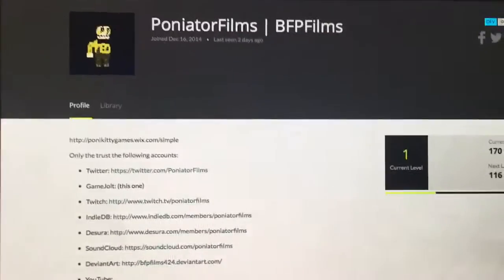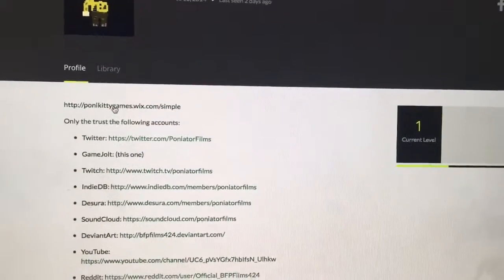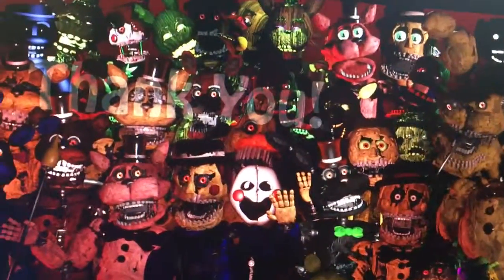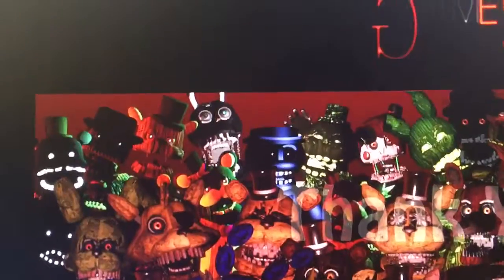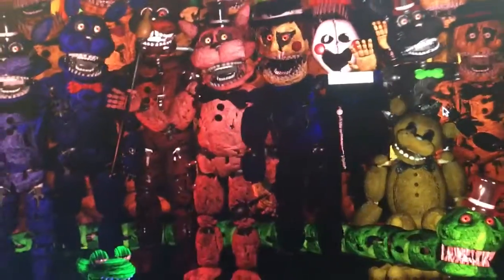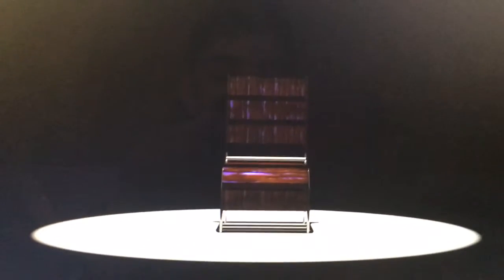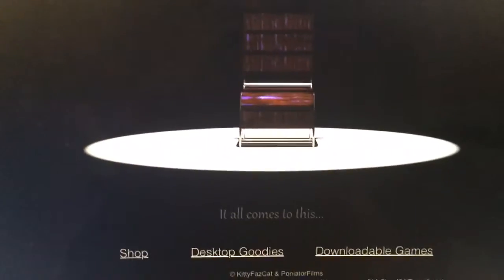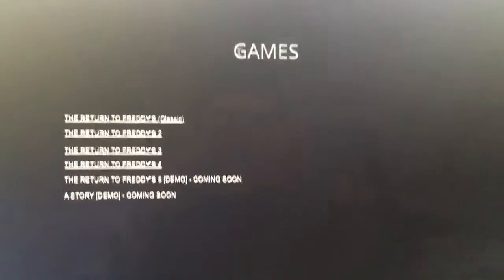How to find all downloadable games on BFPfilms